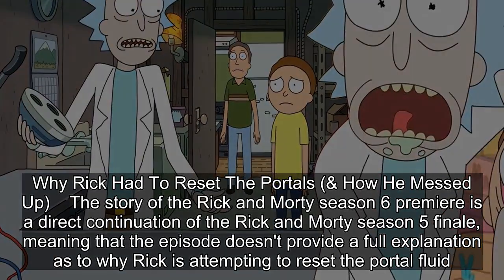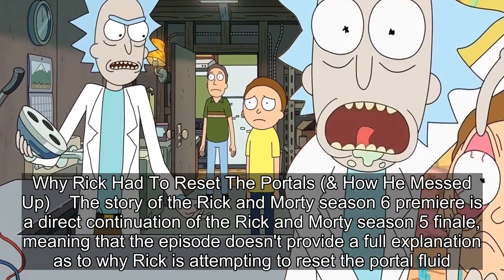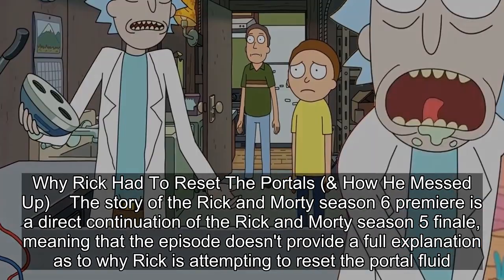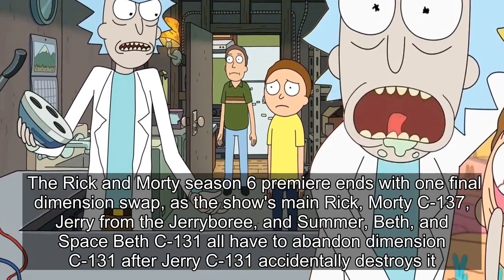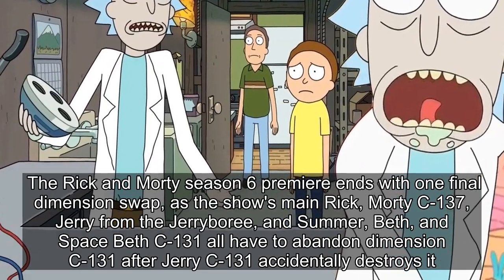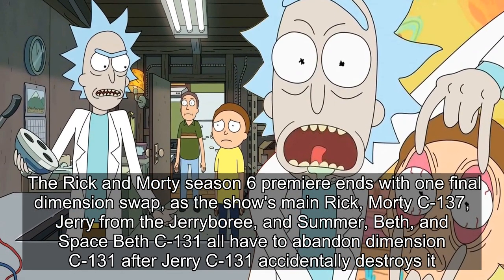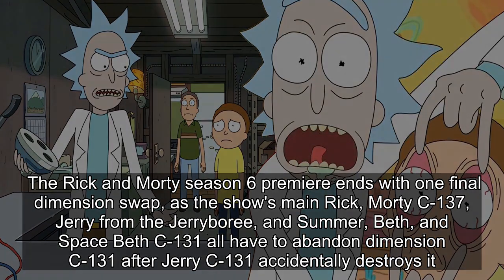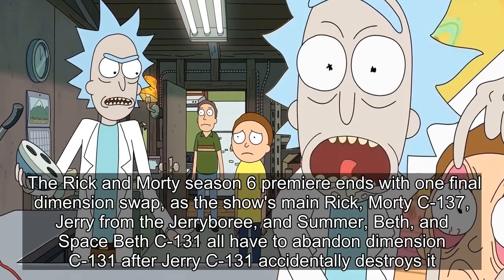Rick & Morty Season 6's Portal Reset Explained